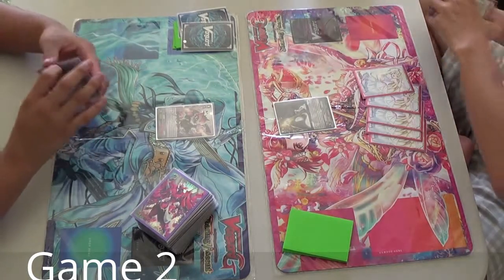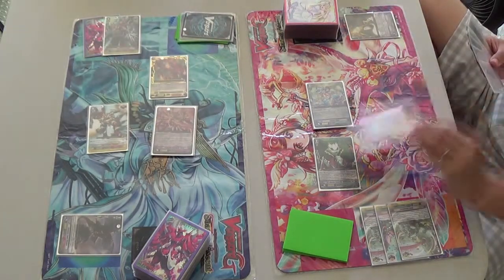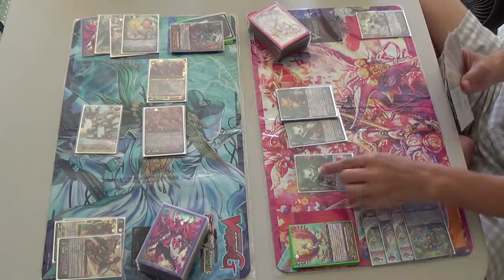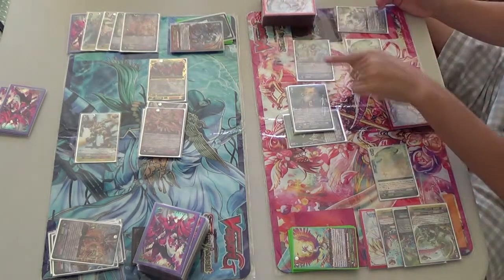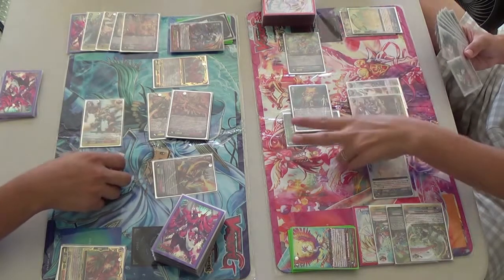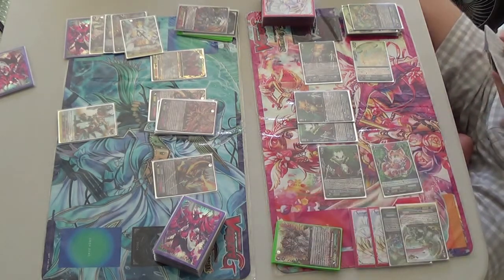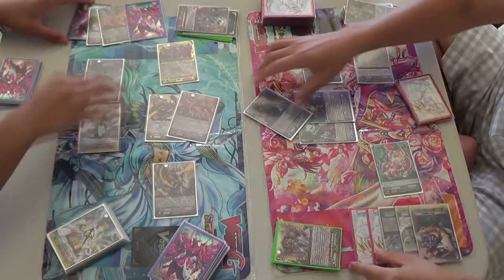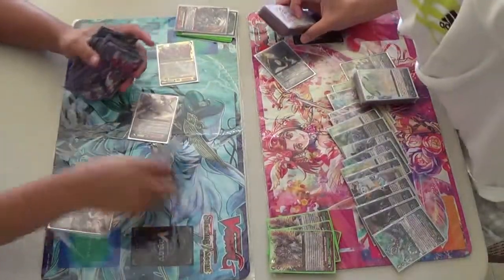[Cardfight!! Vanguard] Off Topic Matchups: Dragonic Overlord "the X" vs Great Nature (Game 2)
Pre-FC 2015 Matchup between Dragonic Overlord the X and Great Nature!